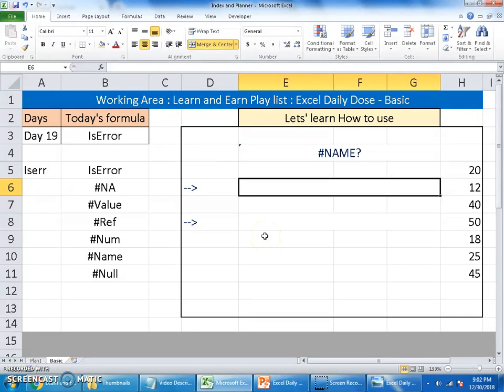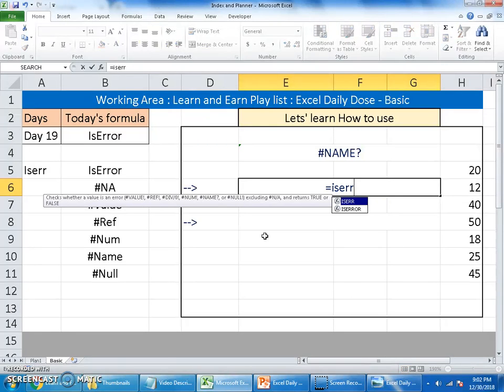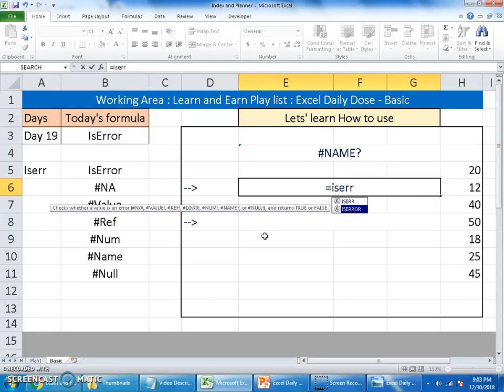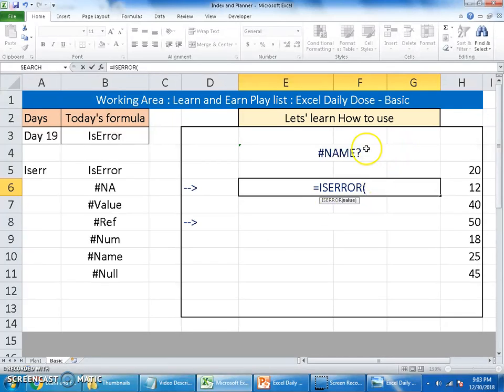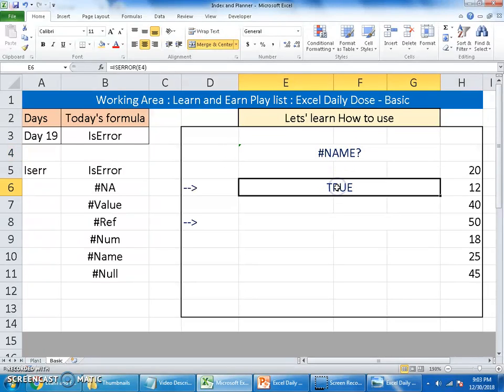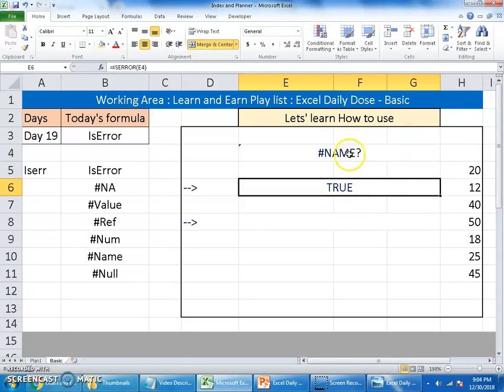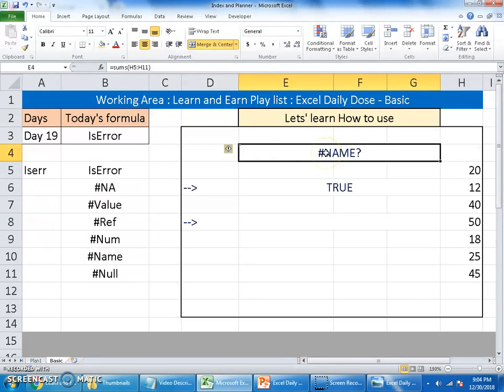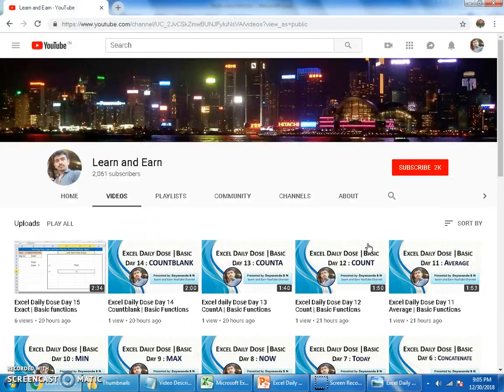Excel Daily Dose Day 19 ISERROR | Basic Functions